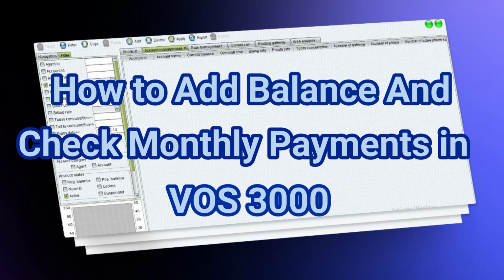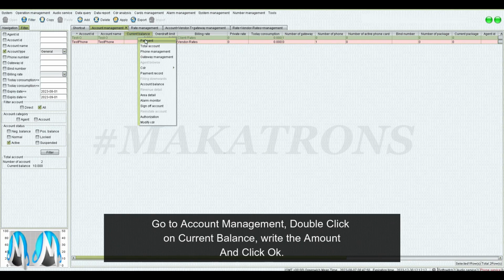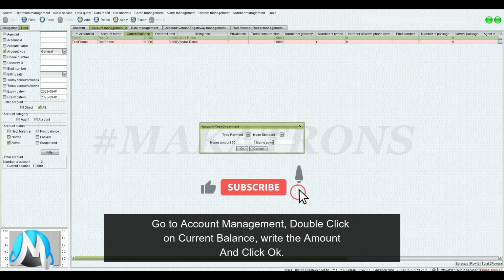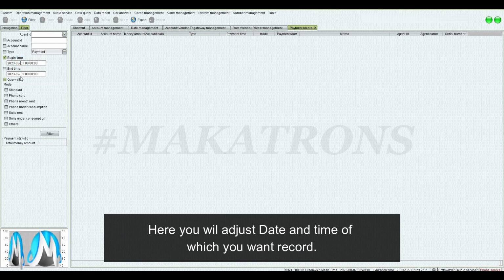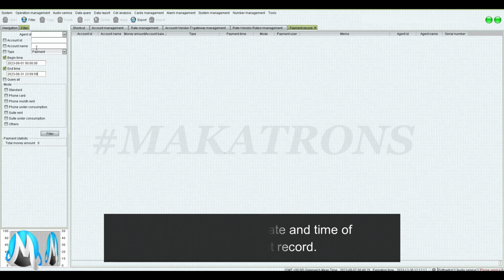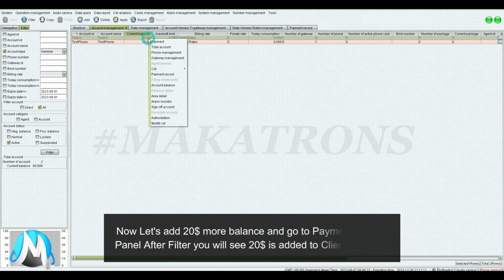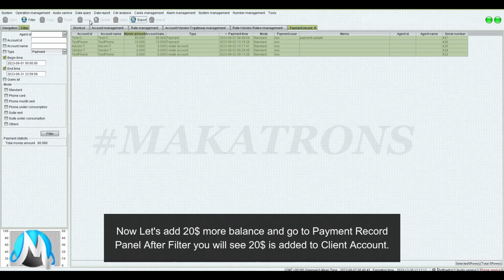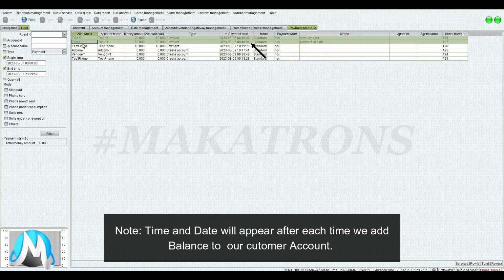How to Add & Check Customer Balance in VOS3000 (Step 4)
Learn how to add credit, recharge accounts, and check real-time customer balance in the VOS3000 VoIP Switch. This quick tutorial covers manual balance adjustments, viewing billing deductions, and verifying customer payment records accurately.

This is Step 4 of our complete VOS3000 Softswitch Routing & Billing series.

⏱️ Timestamps:
0:00 - Accessing Account Balance in VOS3000
0:30 - How to Add Balance / Credit to Customer
1:00 - Checking Customer Payment & Deduct History
1:20 - Verifying Current Active Balance Status

💬 Expert VoIP & Technical Support:
Need professional VoIP configurations, custom softswitch setups, or server management? Contact our Makatrons Technology team: